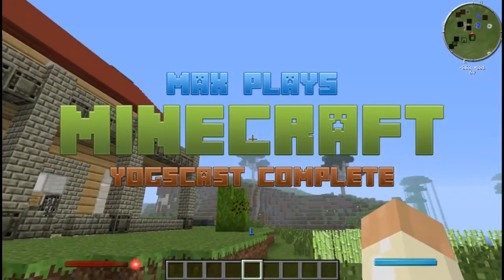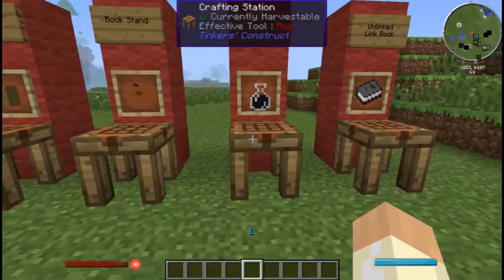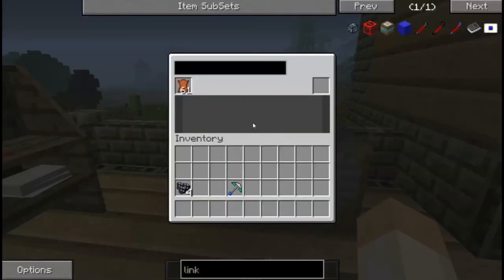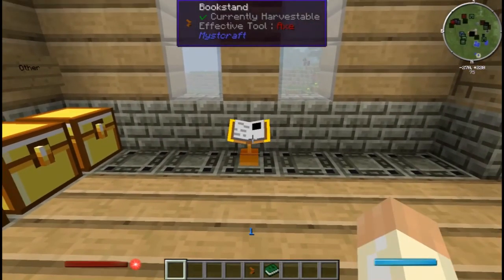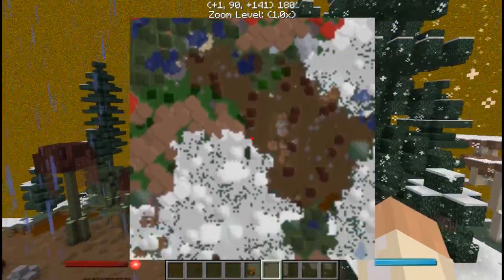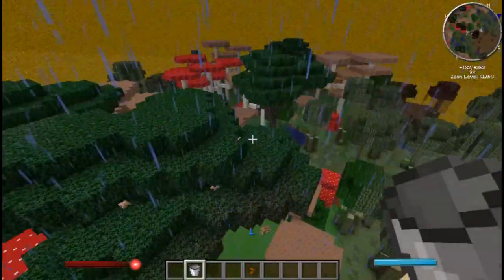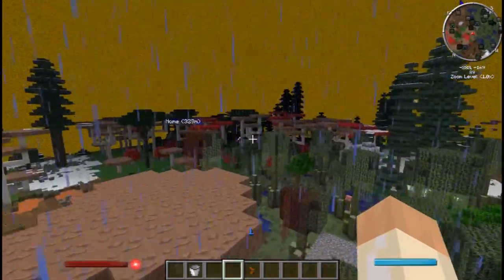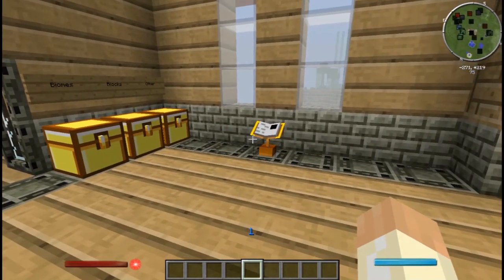Max Plays Minecraft #5 "Mystcraft Basics"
Do you find the overworld of Minecraft boring? Is it lacking in resources? Well, Mystcraft is hear to help you with those troubles.

New episodes Sunday at 2p CST.

We're playing with the Yogscast Complete modpack which you can download through the AT Launcher